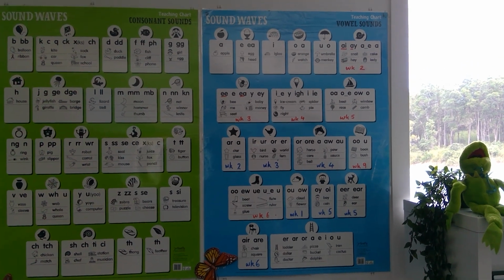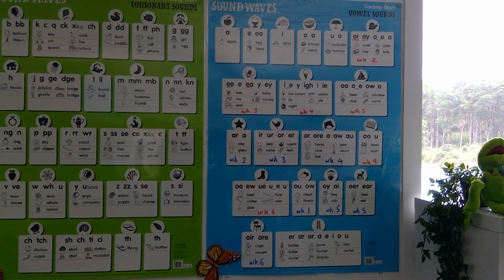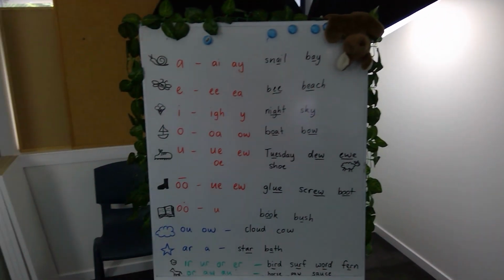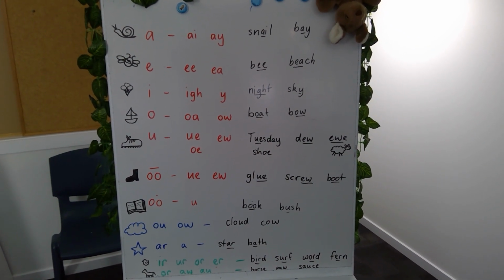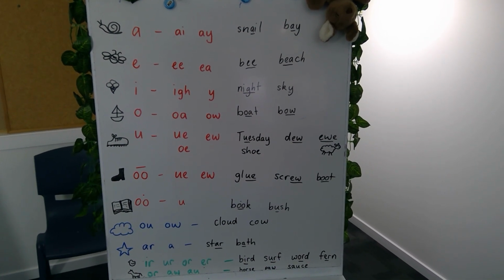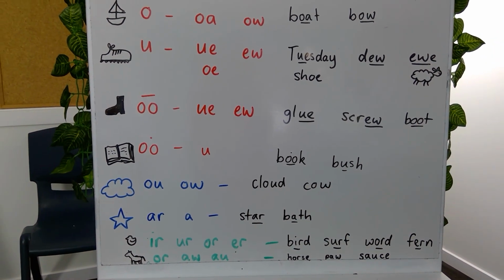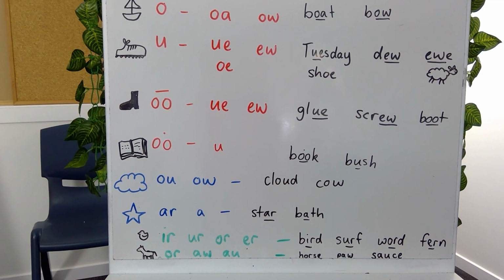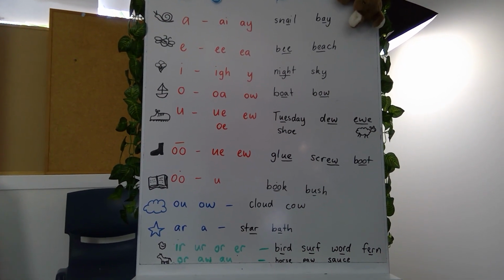Spelling Revision Friday